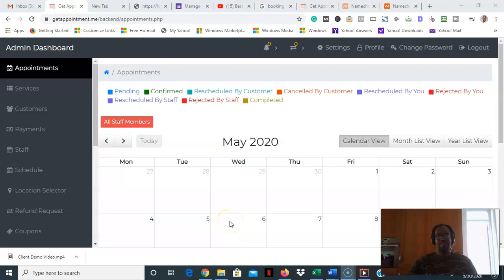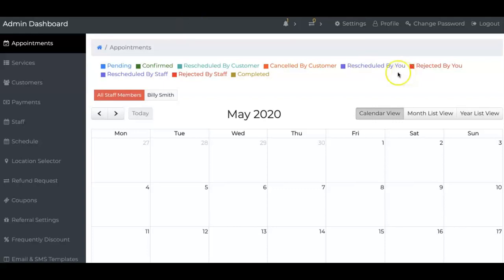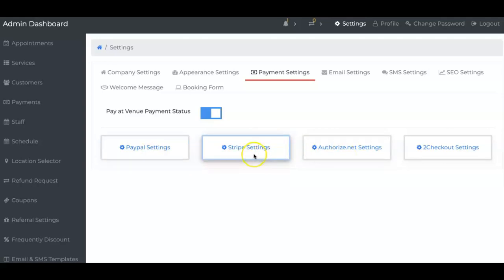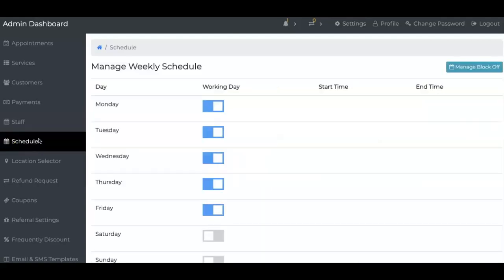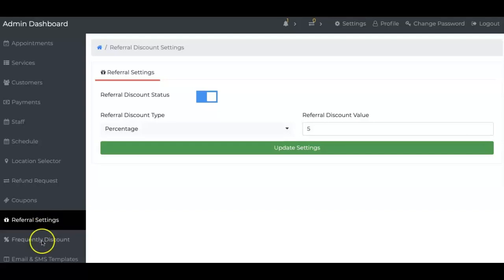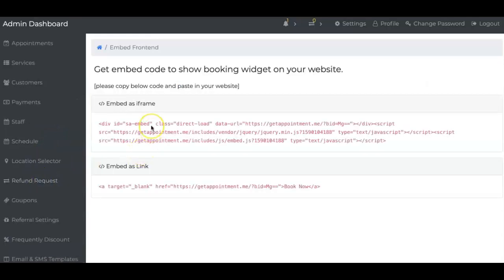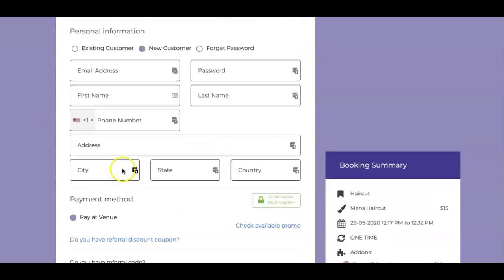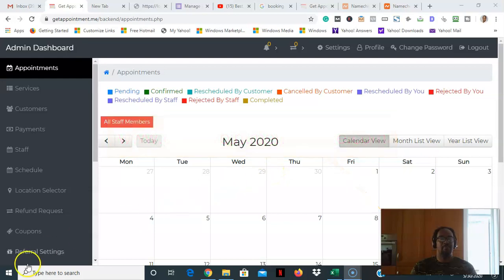Booking Appointment App For Barber Shops